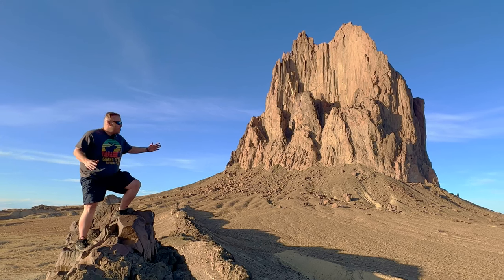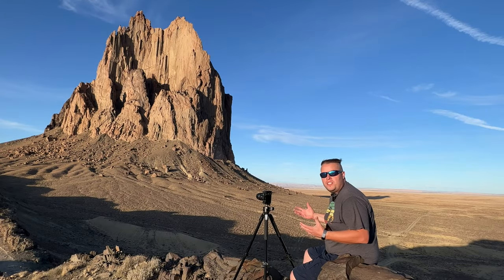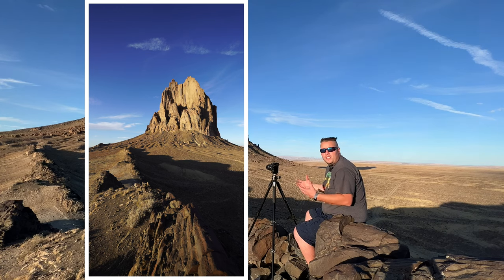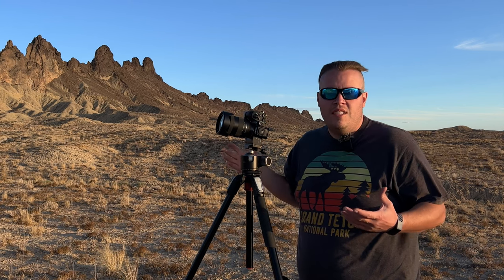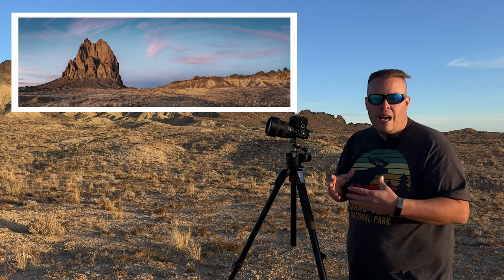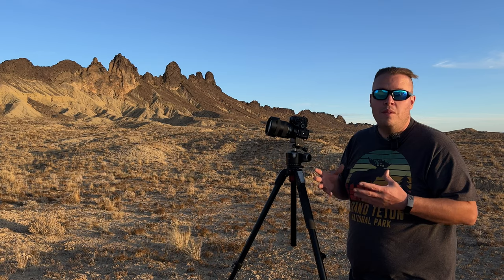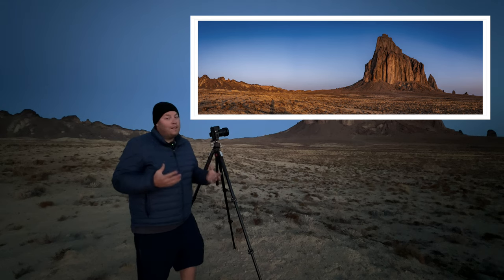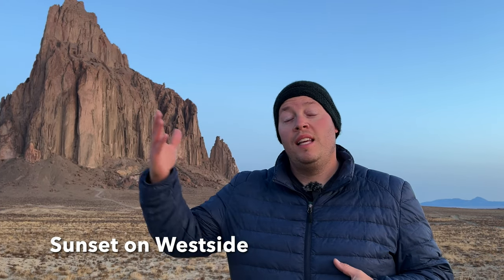3 Ways to Photograph Shiprock in New Mexico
The Adventure Continues... We head to Shiprock New Mexico to see what is the best angle to photograph this iconic location; the Westside, Eastside or along the Ridgeline (aka the cockscomb). I go through some compositional techniques and show you a side by side comparison of all three locations. Enjoy!

My Gear:
Sony Camera
DJI Mic
Lowepro Bag
Main Sony Lens
Wide Angle Sigma Lens
Sony Telephoto lens
Sony 50mm Lens
Samyang 24mm Lens
Manfrotto Tripod
Joby Tripod
DJI Drone
Lee Filter Kit
Haida Filters
Petzl Headlamp
Steel Bottle
Cliff bars

Amazon (Kindle App)

PRINTS, SWAG and MORE